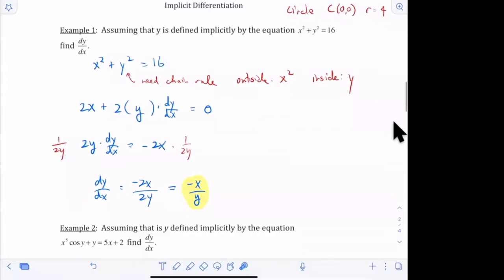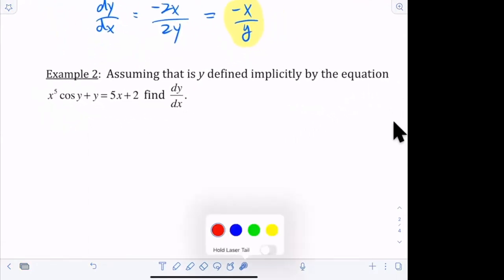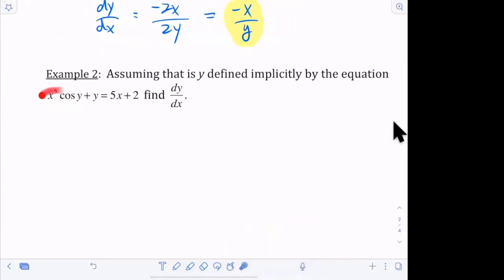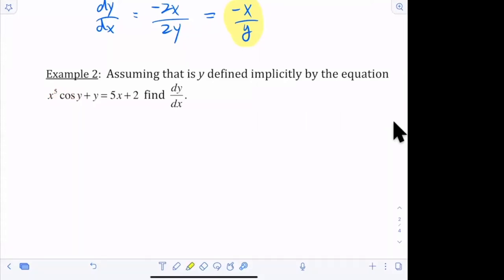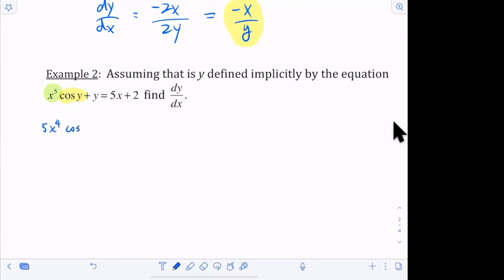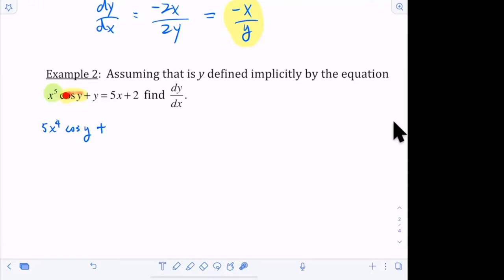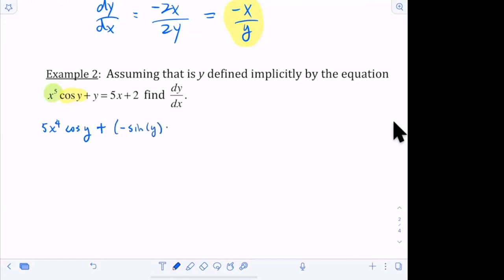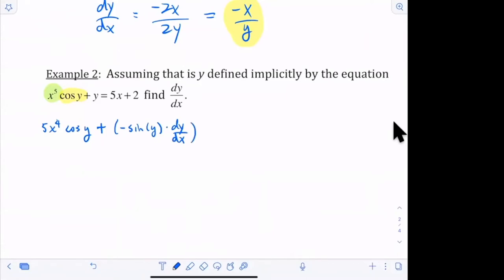2.6.3 Example 2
This video discusses example 2 from the 2.6 worksheet.